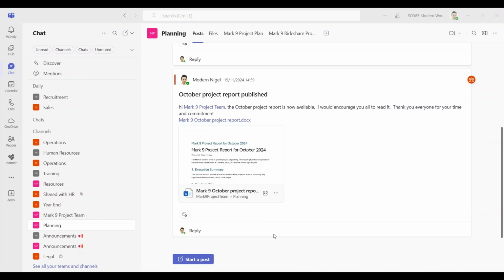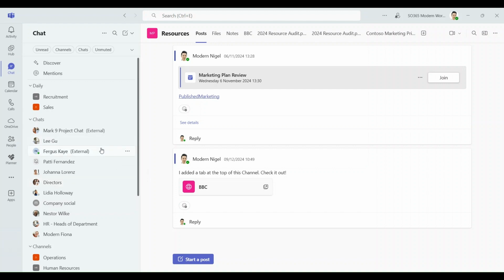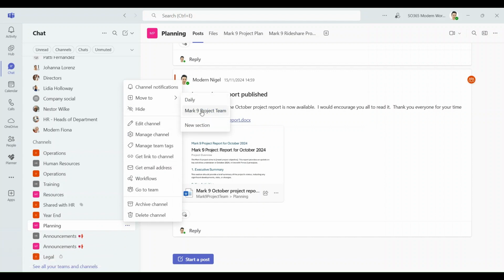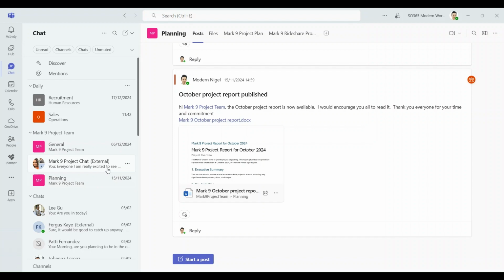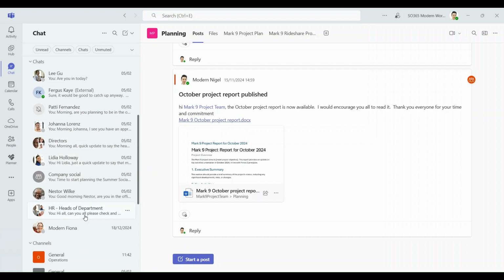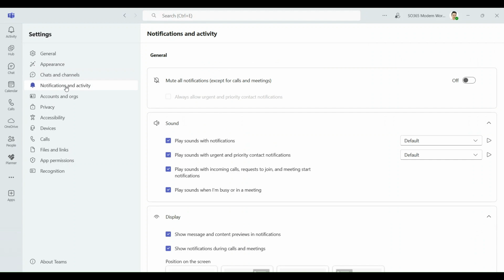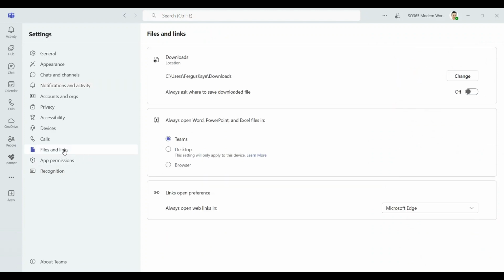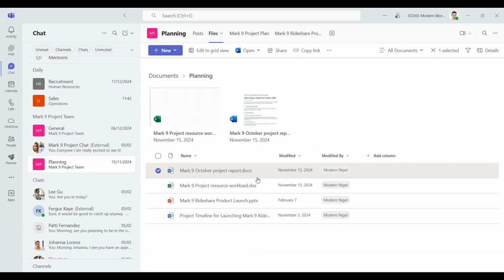How to Personalise Microsoft Teams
Introduction

Welcome to another insightful Microsoft 365 Insights video! In this video, we delve into the various ways you can personalise Microsoft Teams to make it a more effective and user-friendly application. Personalizing Teams involves adjusting settings, organising your teams and channels, and customising your chats to better suit your workflow. This guide will walk you through the steps to optimise your Teams experience.

Managing Chats, Teams, and Channels

One of the key aspects of personalising Microsoft Teams is managing your chats, teams, and channels. The chat page in Teams displays both individual and group chats, while channels are associated with specific teams and serve as collaborative spaces for various topics. With a potentially overwhelming list of chats and channels, organising them into sections can greatly enhance your productivity. Sections allow you to group related chats and channels, making it easier to navigate and focus on key areas.

Customising Your View

To further personalise your Teams experience, you can customise your view by accessing the settings through the three dots menu. Here, you can enable message previews, which provide a quick glance at the latest messages in your chats and channels. Additionally, you can configure the display to show the team each channel belongs to, helping you keep track of your conversations more effectively. Another useful feature is the ability to hide inactive channels, keeping your list concise and manageable.

Adjusting Notifications and Activity

Managing notifications is crucial to avoid being overwhelmed by constant alerts. In the settings menu, you can tailor your notification preferences to ensure you receive important updates without unnecessary distractions. For instance, you can choose to be notified only about posts in channels you are mentioned in, rather than every post in all channels. This customisation helps you stay informed about relevant activities while minimising interruptions.

Configuring File and Link Settings

Another important aspect of personalising Teams is configuring how Office documents open. By default, Office documents open within Teams, but you can change this setting to open them in the desktop application. This allows you to work on documents in a separate window, providing a more seamless and efficient workflow. This is particularly useful for users who rely on advanced features in Word, PowerPoint, and Excel that may not be fully supported in the Teams or browser versions.

Conclusion

By implementing these personalisation tips, you can transform Microsoft Teams into a powerful tool tailored to your needs. From organising chats and channels to customising notifications and file settings, these adjustments will help you navigate and collaborate more effectively. We hope you found this guide helpful and that it enhances your Teams experience.